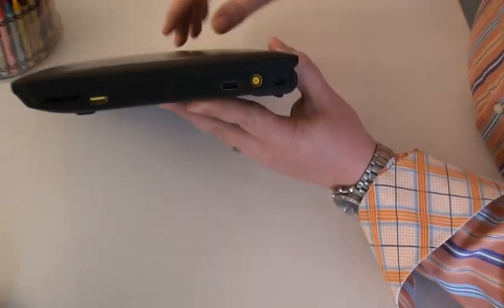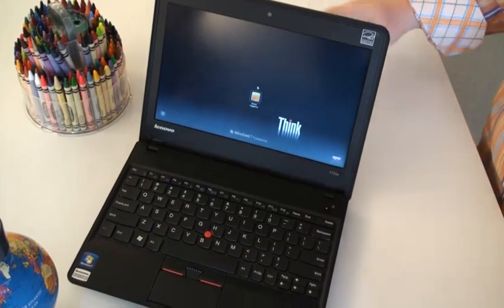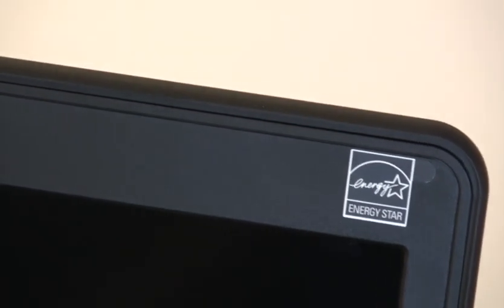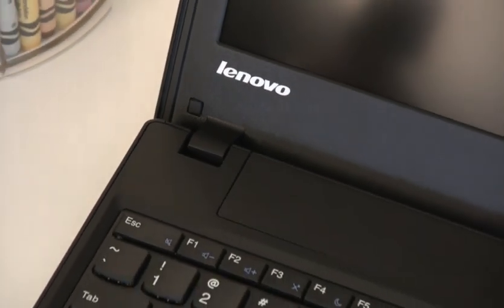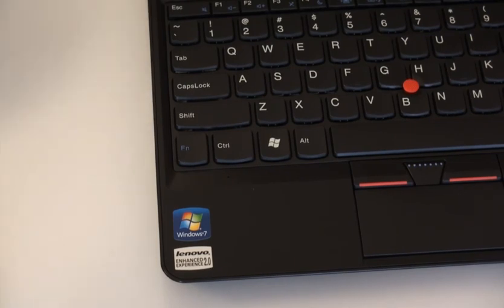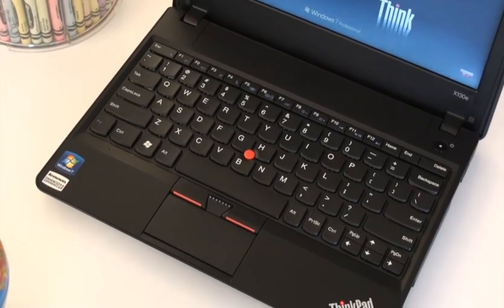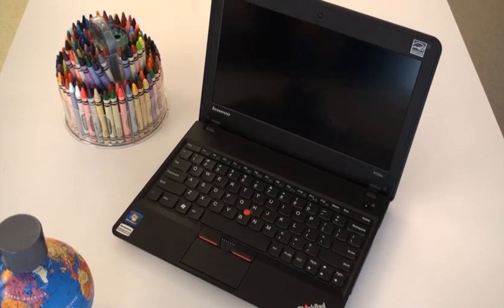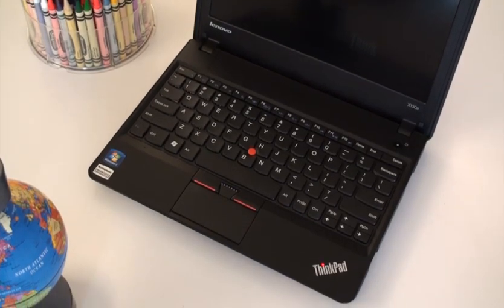Lenovo Unboxed: ThinkPad X130e laptop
If it's tough enough to survive a roomful of schoolkids, it's tough enough for you. Introducing the ThinkPad X130e laptop--ruggedized netbook form factor, serious laptop specs.